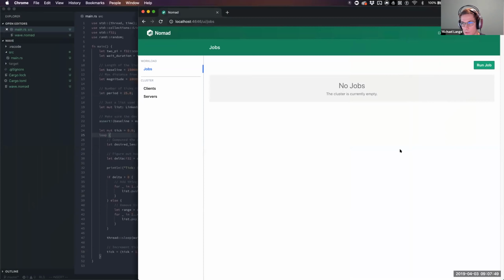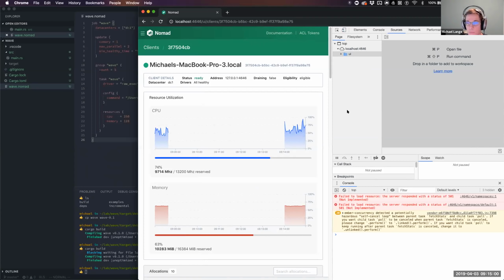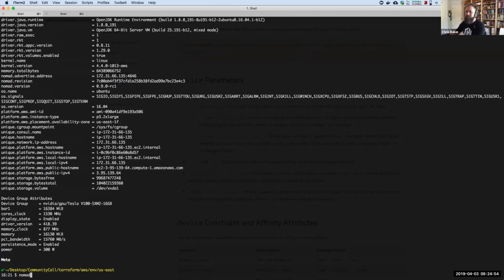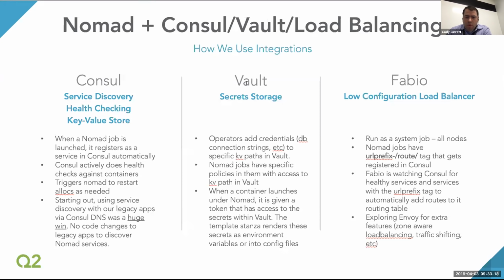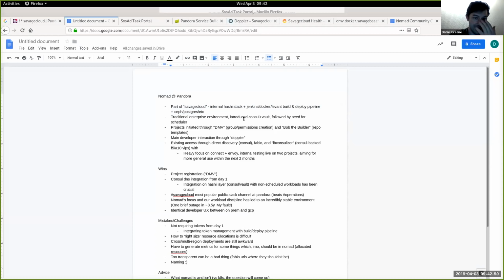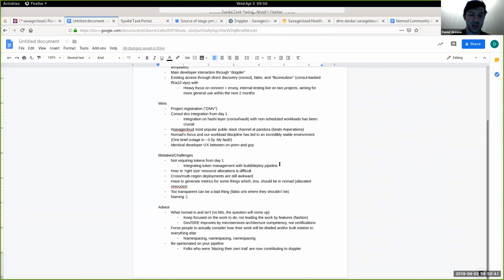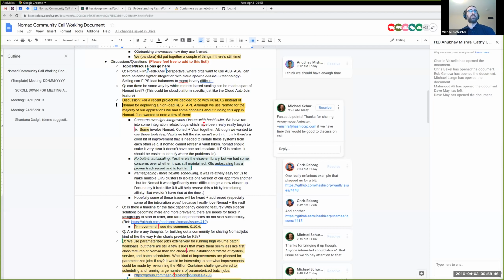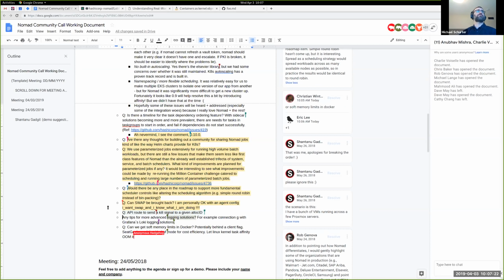Nomad Community Call — 04/03/2019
We’re pleased to announce the second Nomad Community Call. The primary goal of this call is to give folks that use Nomad or are curious about Nomad, a platform to share their experiences. These might include demos, discussions, and questions by the Nomad community and folks that are on the call. Additionally, the HashiCorp Nomad team will be participating in the call to directly answer questions and showcase features that are part of the latest Nomad release. We will also have folks that are using Nomad in production showcase exactly how they are using it.

For the second Nomad Community Call, we had demos by Q2ebanking and Pandora, followed by the HashiCorp Nomad team showcasing the new features in Nomad UI, and GPU features that were added with the latest Nomad release. We conclude the call with a Q&A and an open discussion. If you would like to share or discuss something on Nomad Community calls in the future, please feel free to add it to the working doc